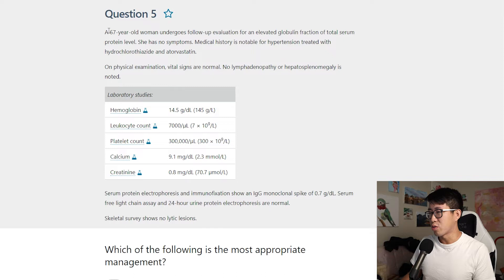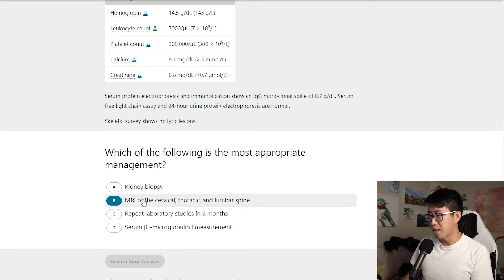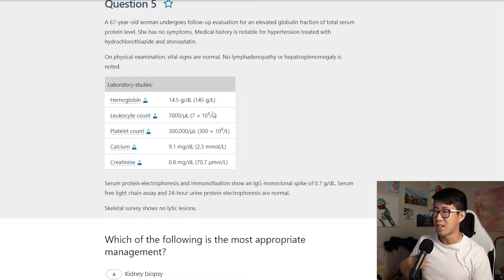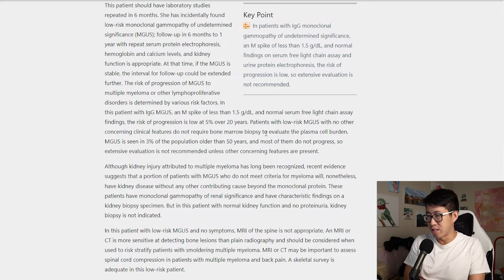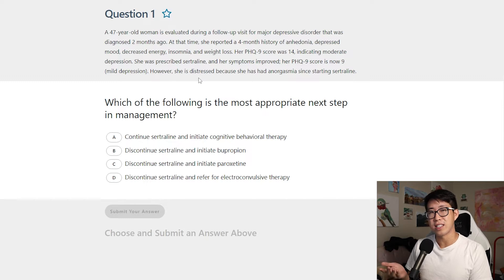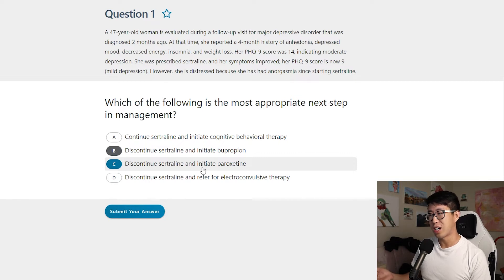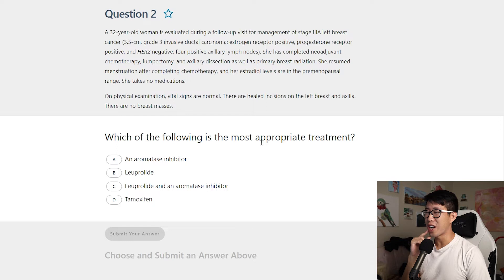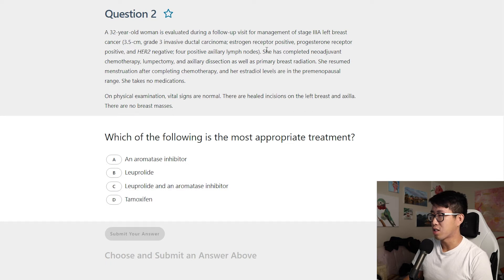Internal Medicine Board Questions Can't Fool Me!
These board questions try to fool me again but I'M TOO GOOD! Study with me as we do some internal medicine board questions together :)